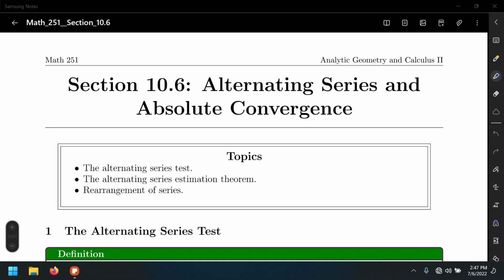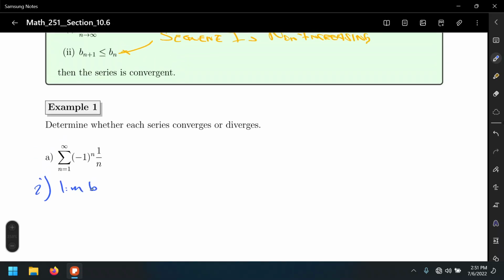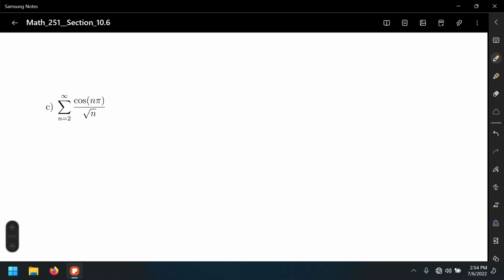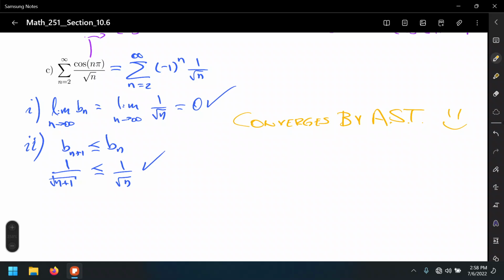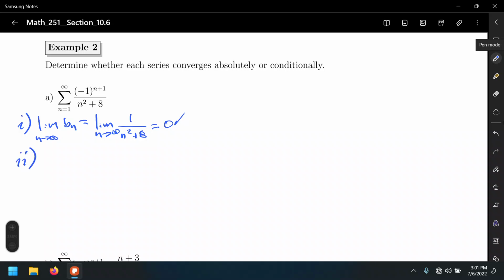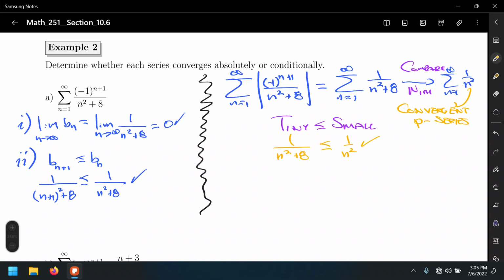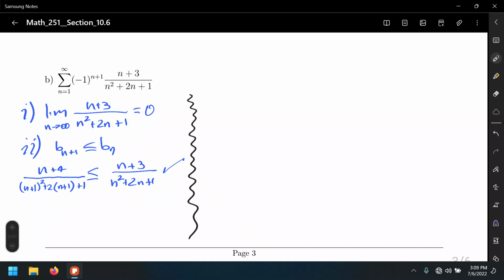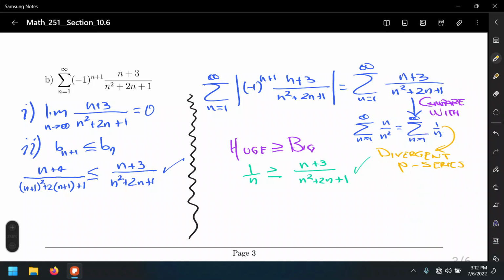Section 10.6 Alternating Series and Absolute Convergence Part 1